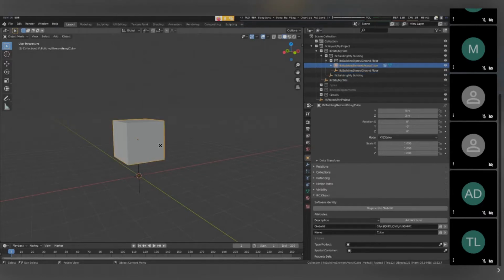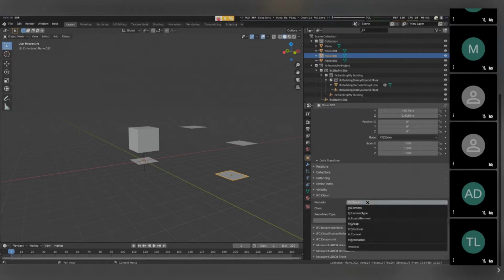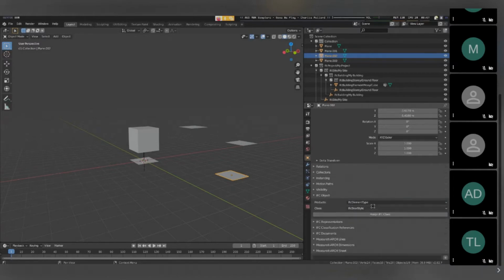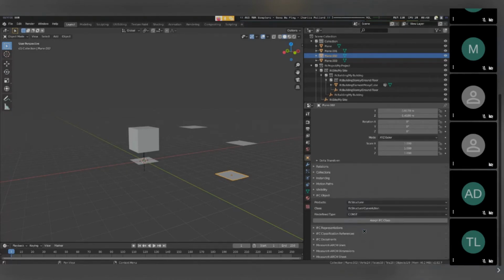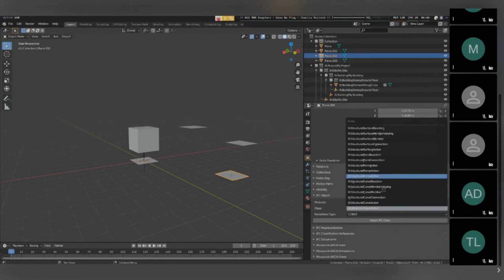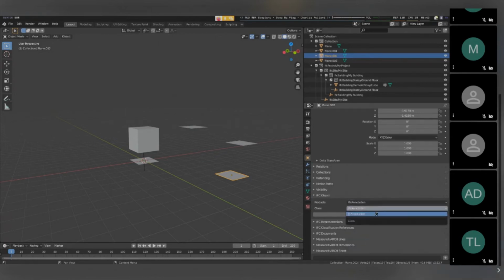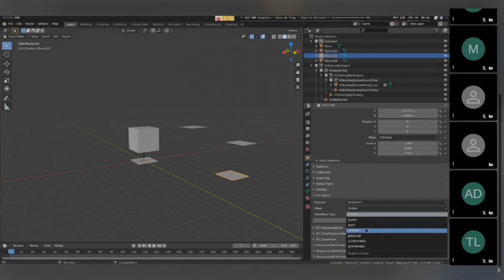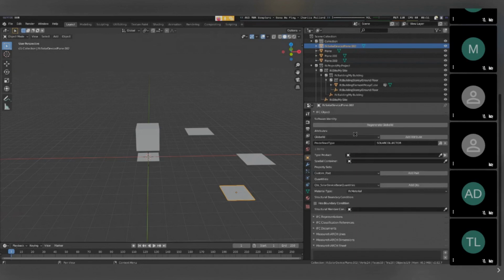Setting IFC classes to elements - 200620 BlenderBIM Add-on Technical WIP Demo